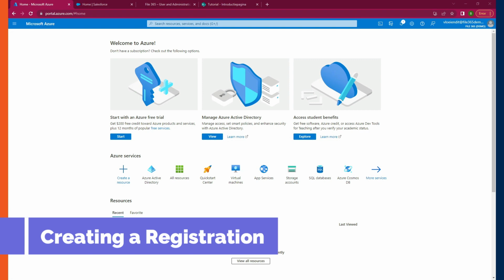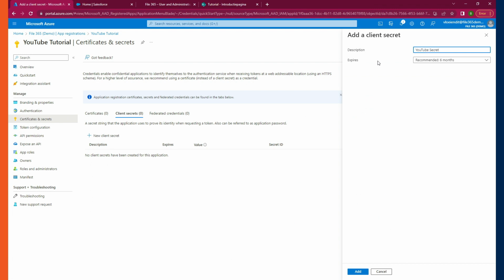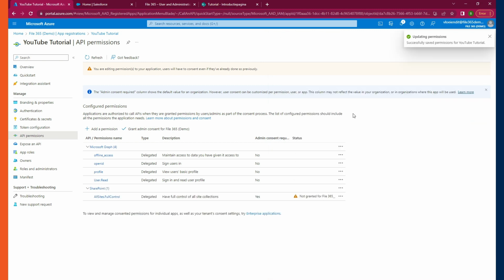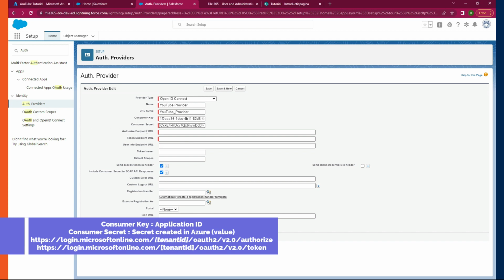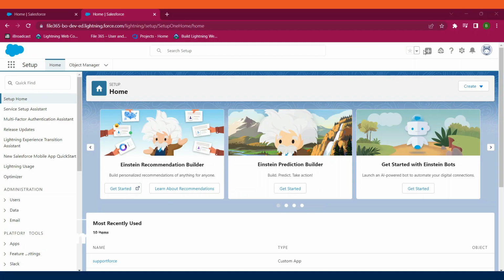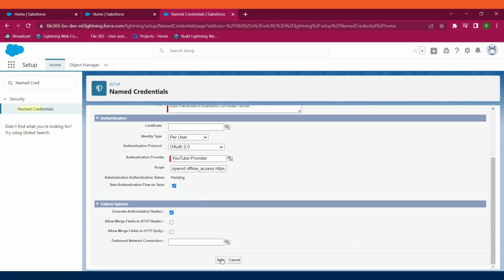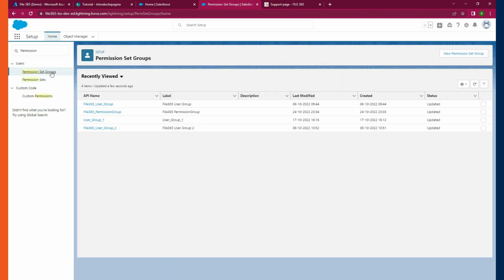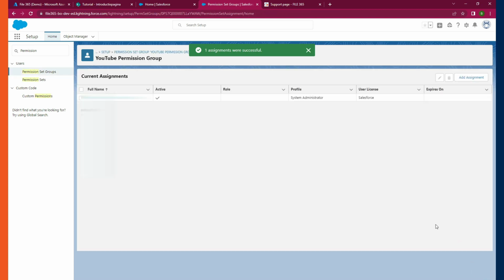File 365 Initial Set Up Tutorial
Default Scopes: openid offline_access

Scope: openid offline_access [URL]/AllSites.FullControl

(When replacing the [URL], make sure to also replace the brackets.

Chapters:
00:00 Intro
00:24 Creating Registration
00:54 Secrets and API Permissions
01:50 Authentication Provider
02:56 Named Credentials
03:51 User Permissions
05:06 Outro